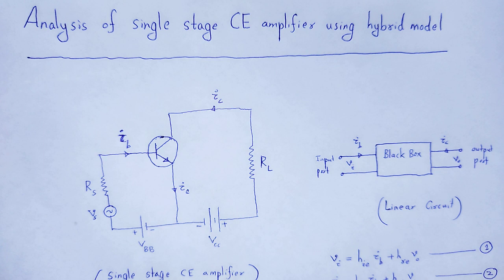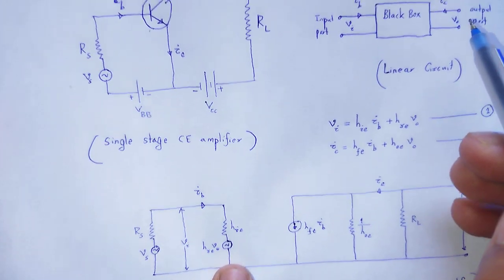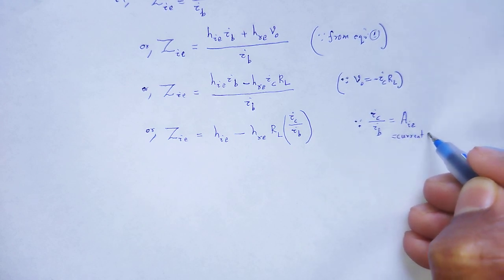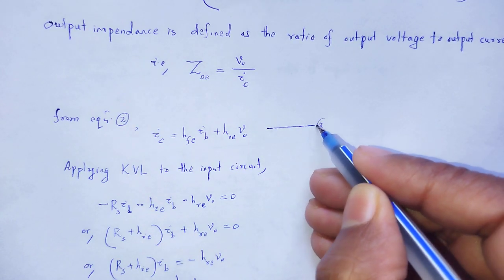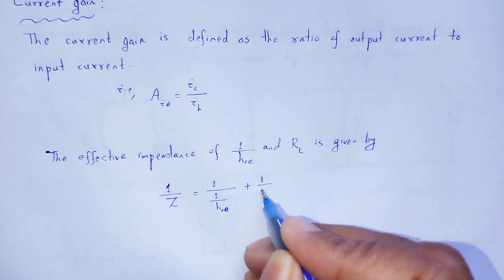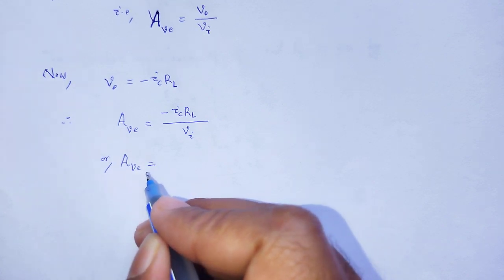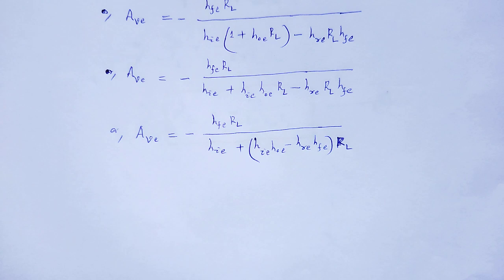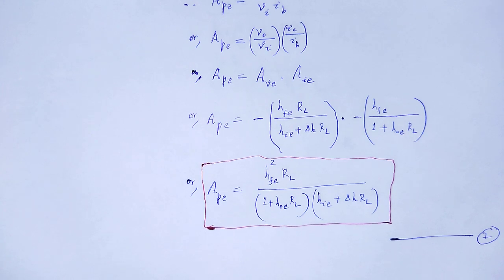ANALOG SYSTEMS AND APPLICATIONS: Analysis of single stage CE amplifier using hybrid model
In this video we studied about the concept of analysis of single stage CE amplifier using hybrid model as input and output impedance, current, voltage and power gain.